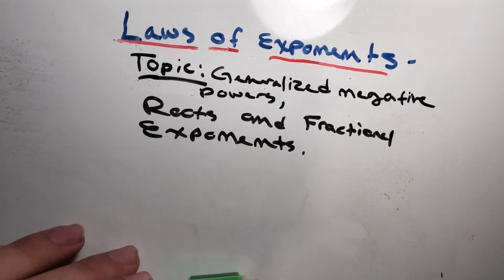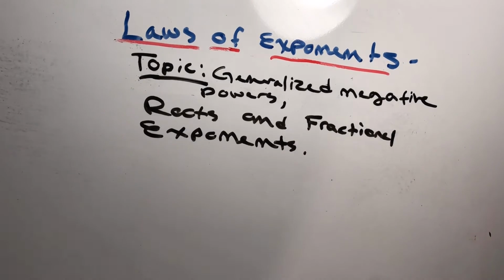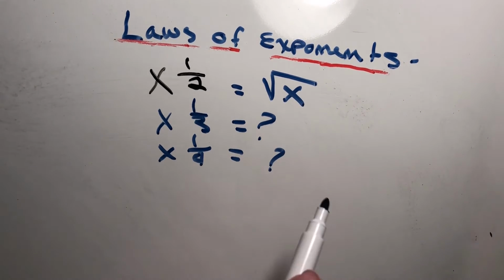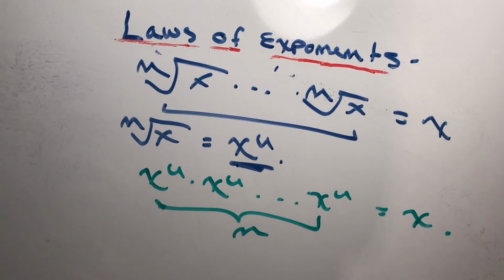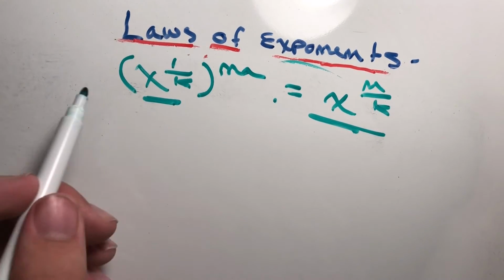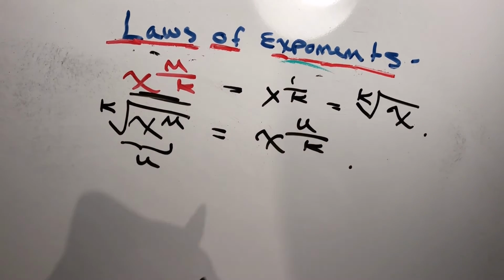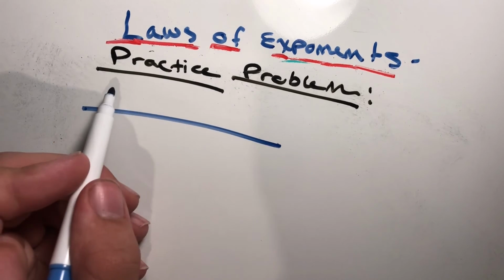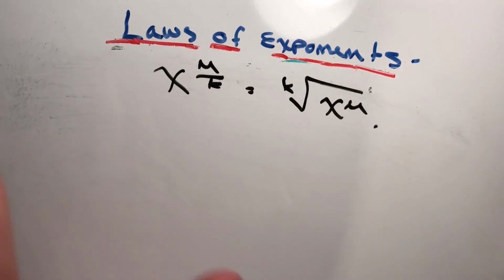Topics In Algebra | Negative Exponents, Fractional Exponents, and Roots | x = wy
This video expands upon the laws of exponents by negative exponents and introducing roots as fractional exponents. Both of these concepts are extremely important in the solving/simplification of complex exponential problems. The formulas in this video are all derived from scratch to help students solidify their understanding.